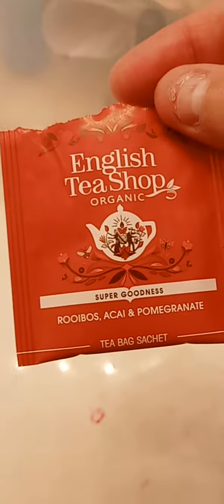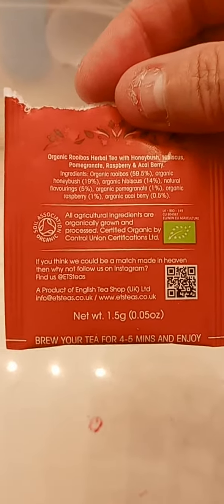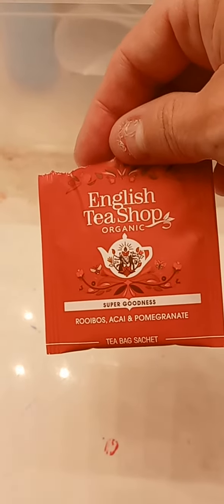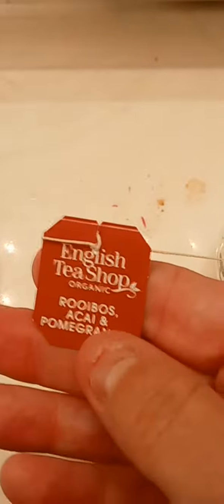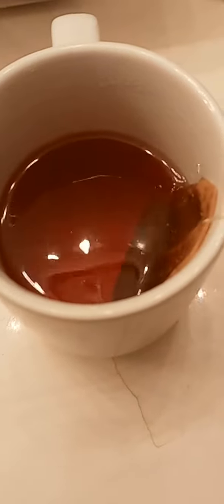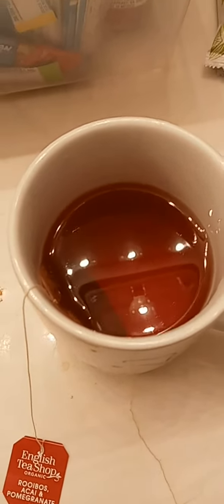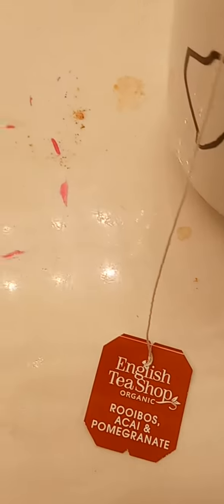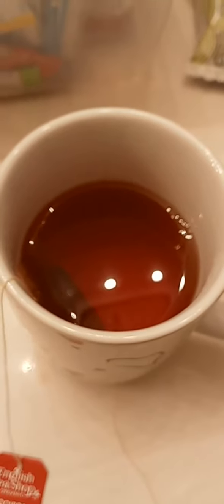English tea shop herbal super goodness tea test